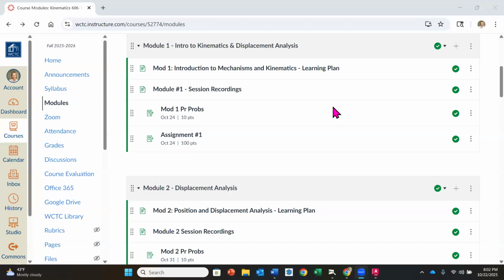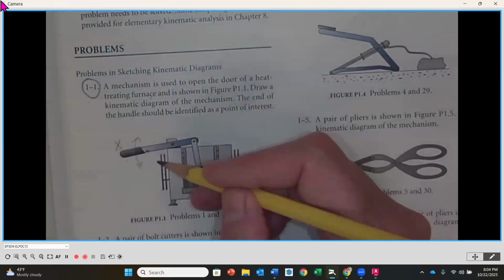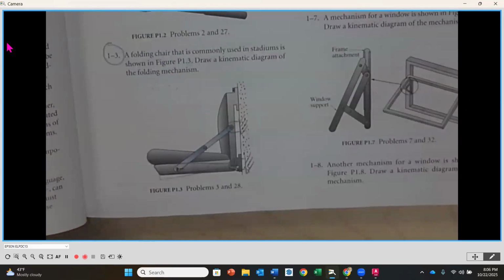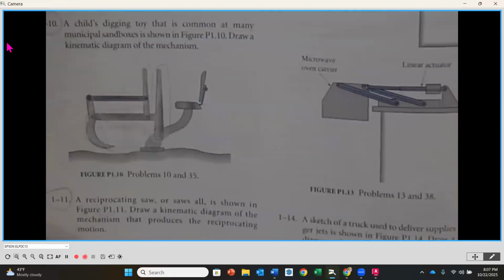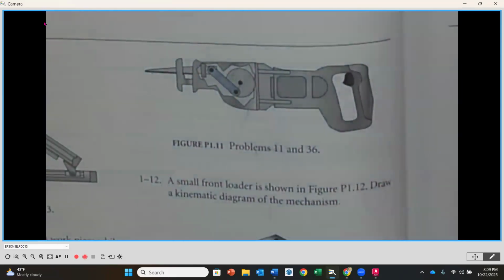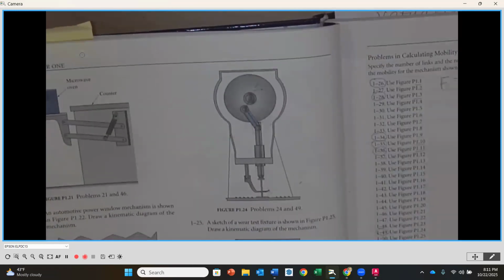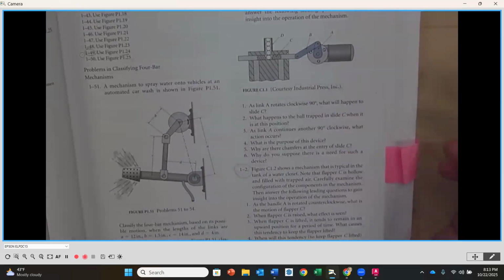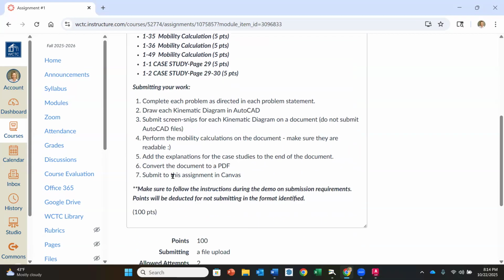WCTC Kinematics Lecture Part4 Assignment1 Overview